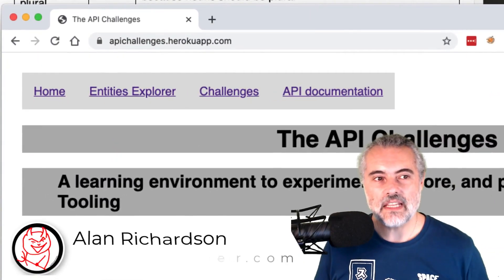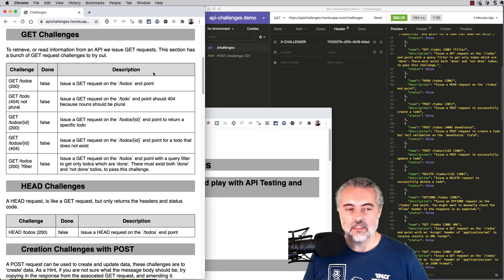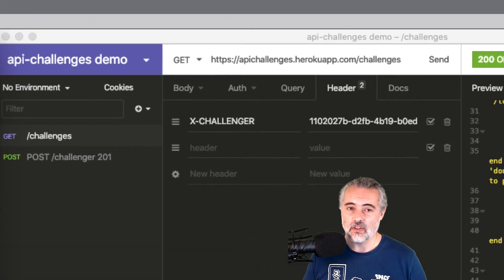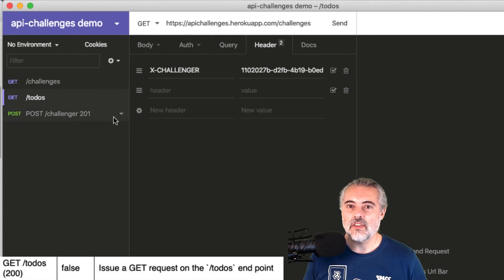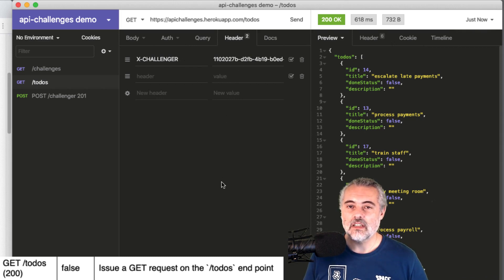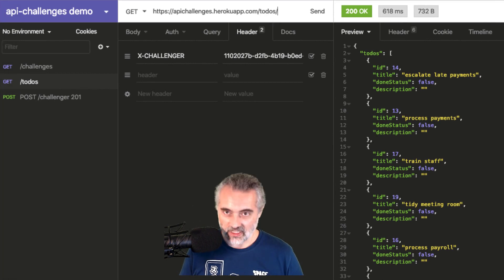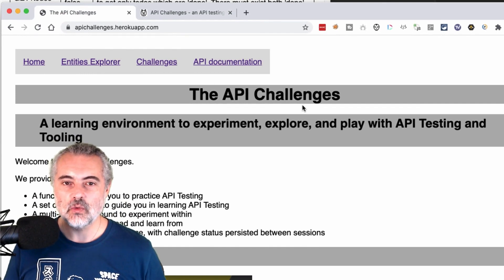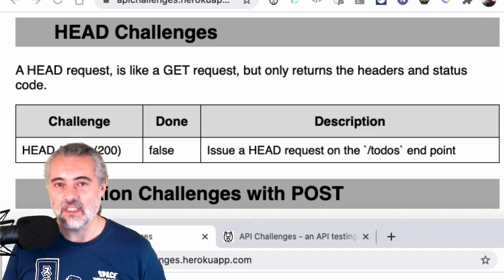API Challenges - How to Solve GET todos 200 in Insomnia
Learn how to solve the 3rd API Challenge, which requires:

- GET an HTTP Request
- Include a Custom HTTP Header in Request

This video shows how to complete the challenge using Insomnia.